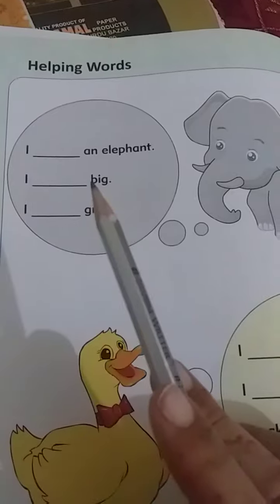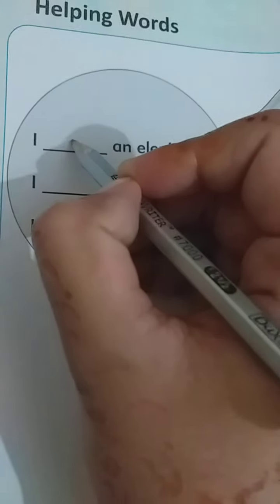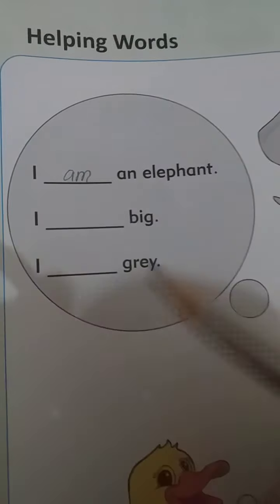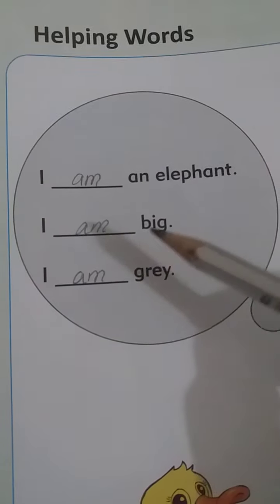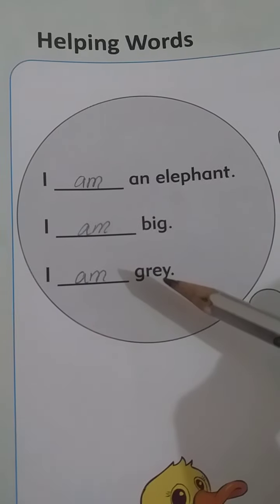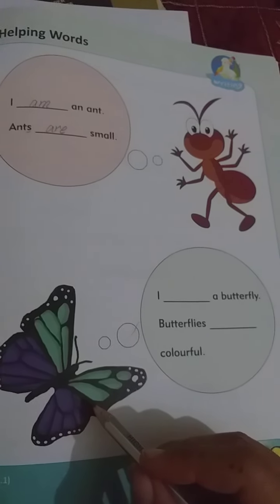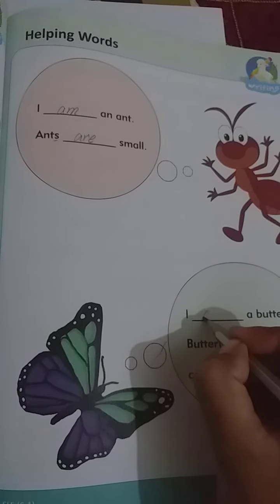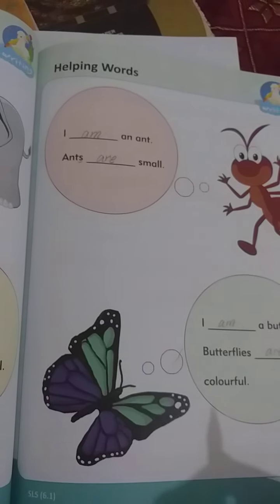Class Prep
English Activity book : Helping Words pg # 56,57
Notebook : Months Name
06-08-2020